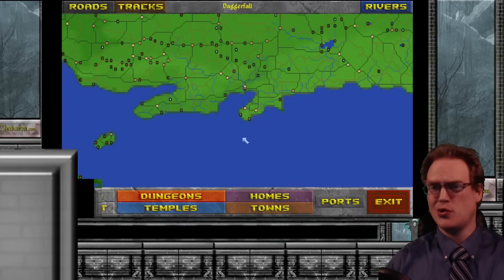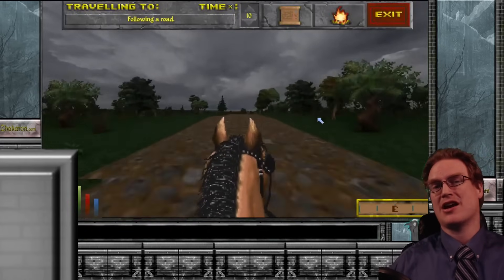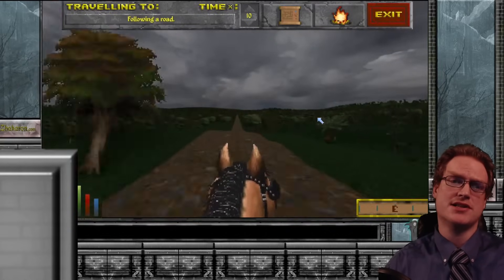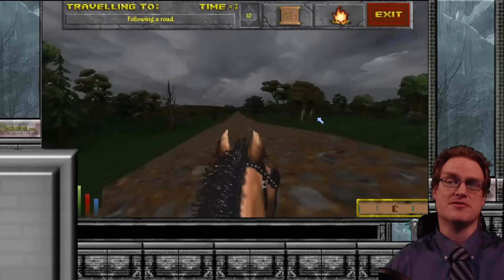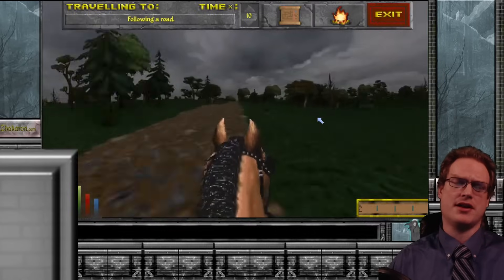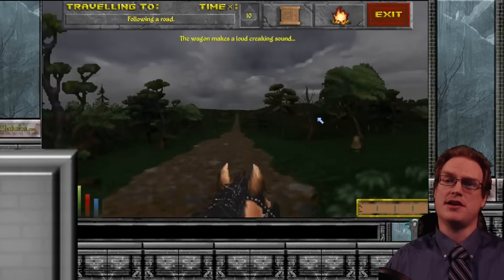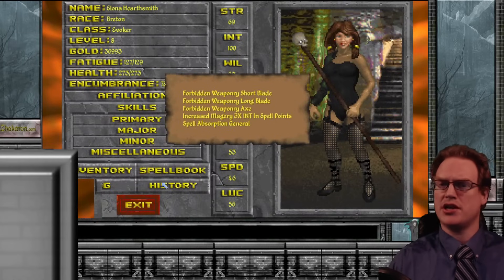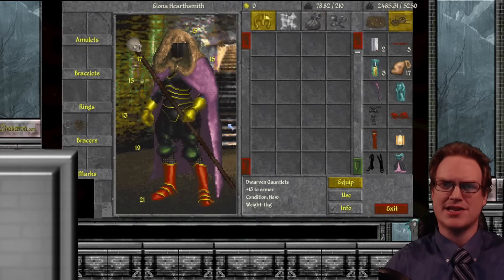Elder Scrolls 2: Daggerfall Sequel | Wayward Realms | KICKSTARTER NOW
Two of the lead developers of Elder Scrolls 2 Daggerfall have assembled a studio and are working on Spiritual Successor known as Wayward Realms. They have a Kickstarter up. I'm going to be discussing Daggerfall, the typical pitfalls of Kickstarter, and Wayward Realms itself.

TLDW: I like it.